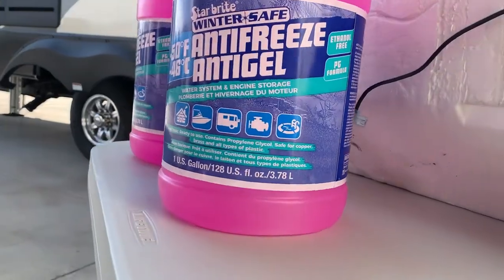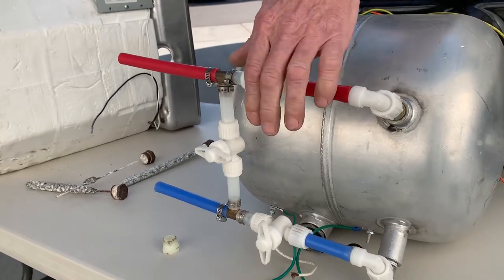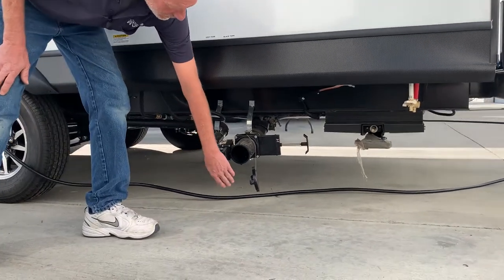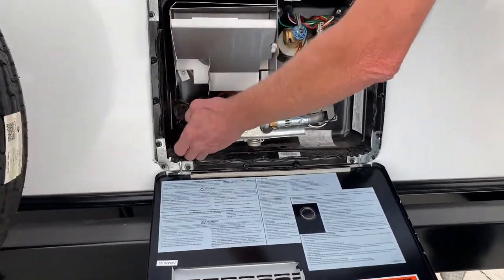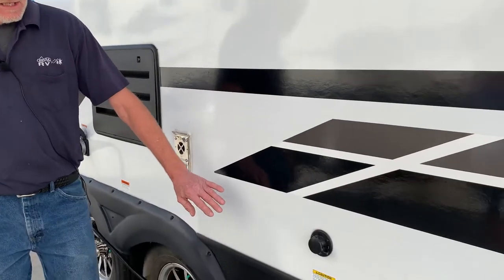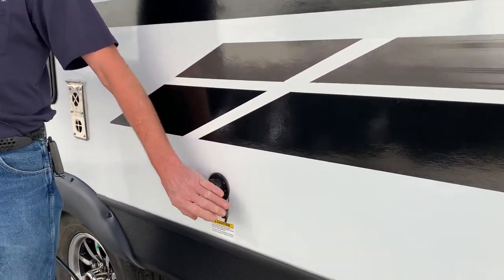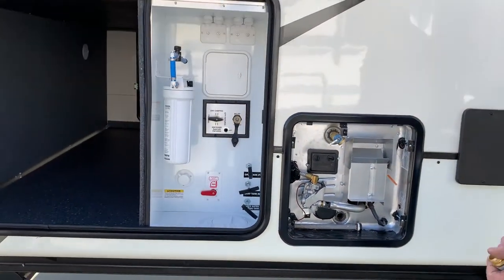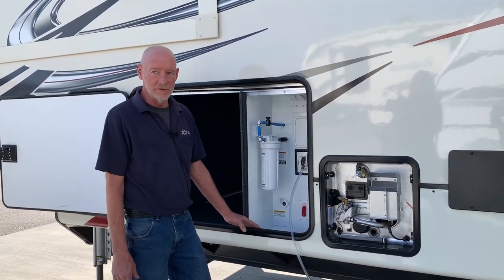Virtual Winterization 2020 SIERRA RV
Since we can't have all of our wonderful customers physically attend our Annual Winterization Seminar we decided to have Craig tell us all of his great tips, instruction, and information on Video this year! If you have additional questions or want Sierra RV to winterize your RV for YOU - give us a quick call at TODAY!  Appts are filling up fast!! You can also send us questions through our Google page, Facebook, or Instagram!